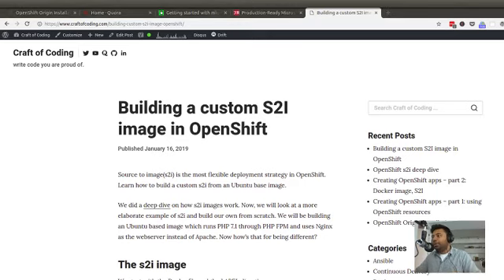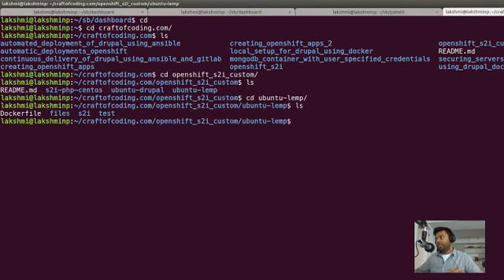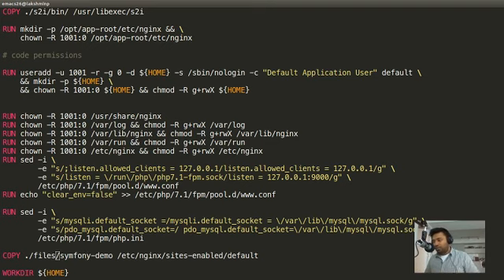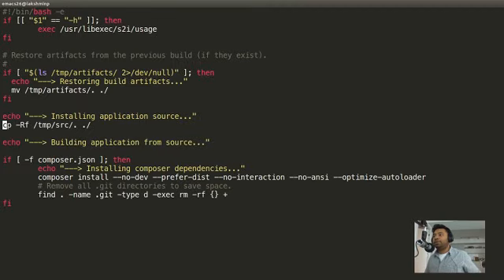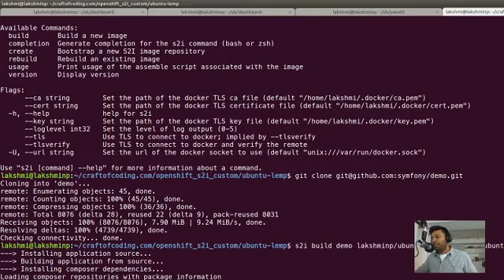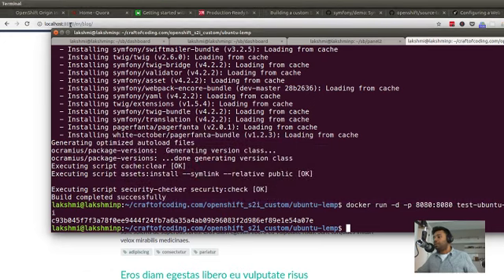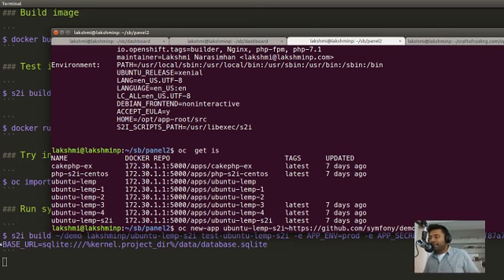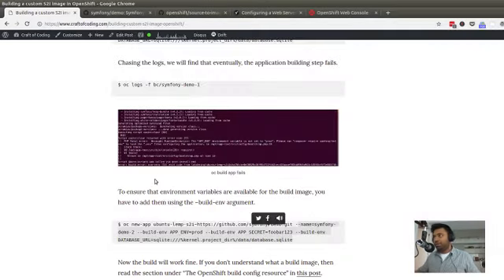Create a custom s2i image for OpenShift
Let's talk about building a custom s2i image and creating a new Symfony app from that. We will be using Ubuntu as the container OS and running PHP FPM with Nginx. This image can be customized to run any other PHP stack like Wordpress, Drupal or Laravel.